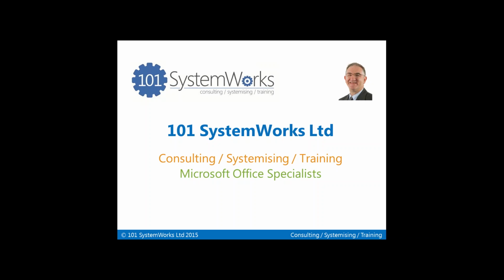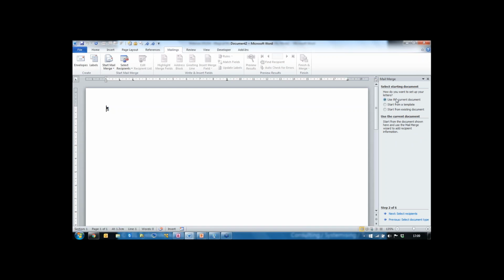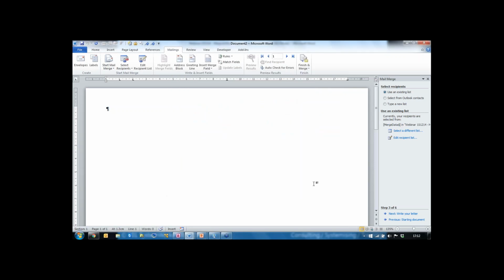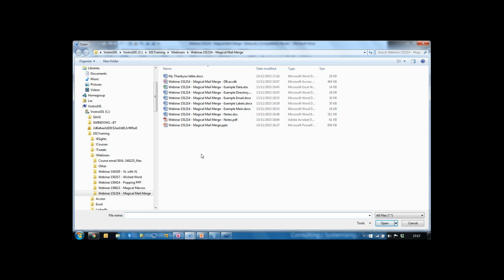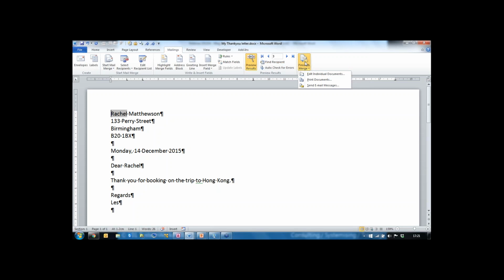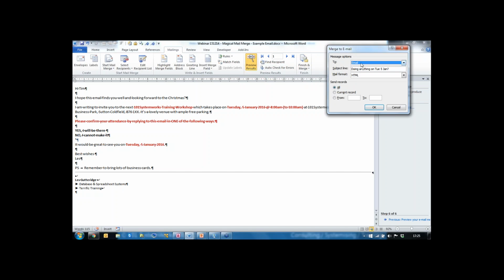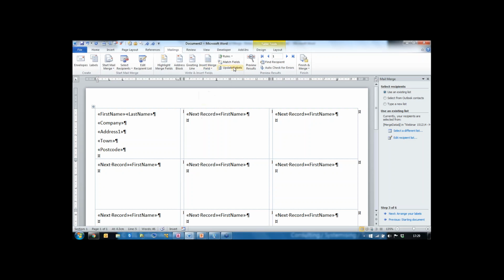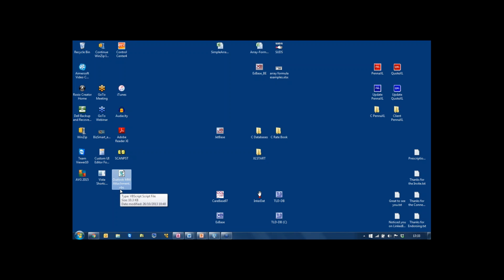Magic Mail Merge with Microsoft Word - BizSmart webinar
How does Mail Merge work?

This webinar is all about using MS Word to perform Mail Merges. This can be a thorny problem, and Les get's loads of questions about it, so he hopes this webinar will sort a few things out for you. Once set up, Mail Merge can save you a huge amount of time, plus, you can really impress colleagues, clients and even yourself with the results !!